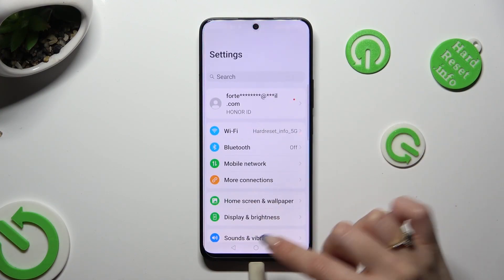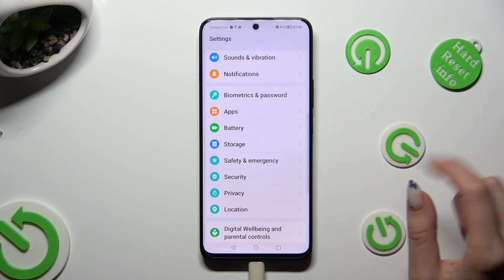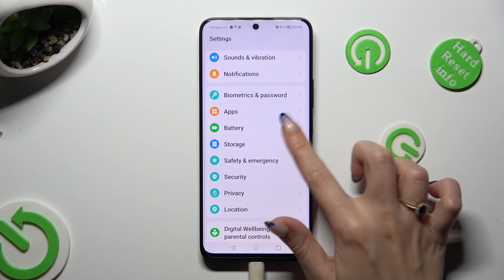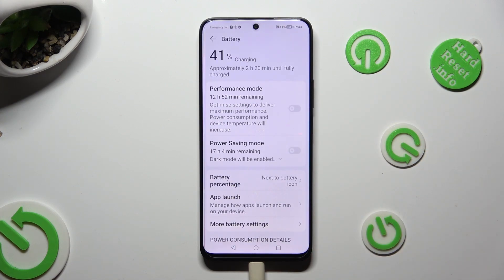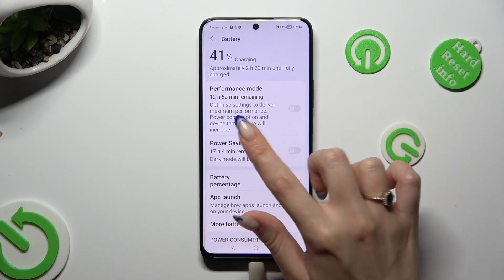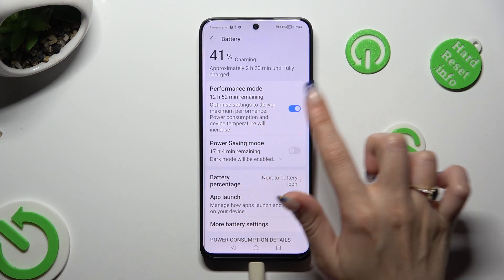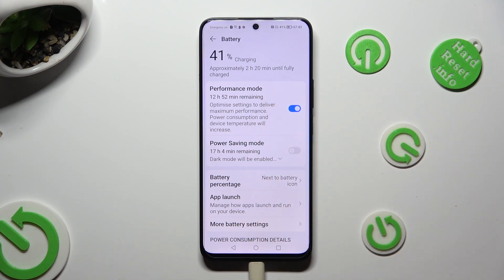How to Access Performance Settings in Honor 90 Lite - Activate Performance Mode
We'll show you how to access Performance Settings and Turn On or Off High-Performance Mode on the Honor 90 Lite in this video! Setting it to a higher value can make your smartphone run more smoothly, but it will drain its battery faster. If you want to save some battery, choosing a lesser one is the way to go. So, without further ado, let us get started!

How to Activate High Performance Mode in Honor 90 Lite? How to Turn On High Performance Mode in Honor 90 Lite? How to Find High Performance Mode in Honor 90 Lite?